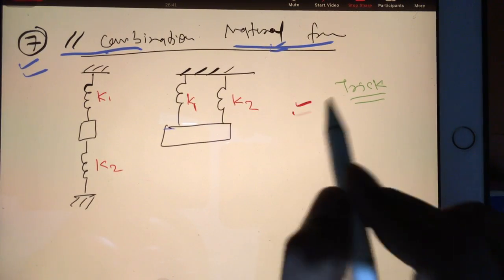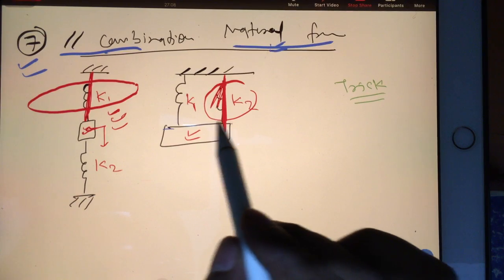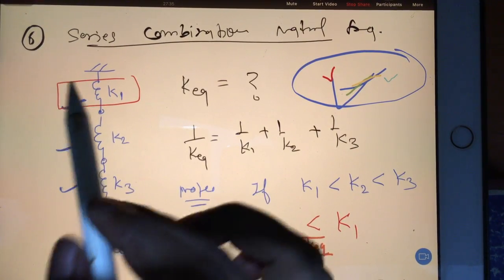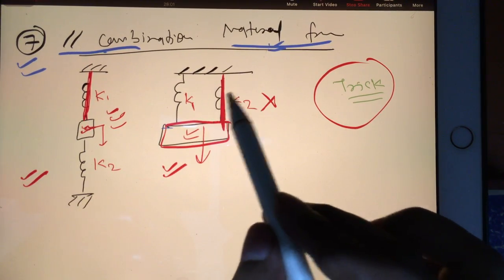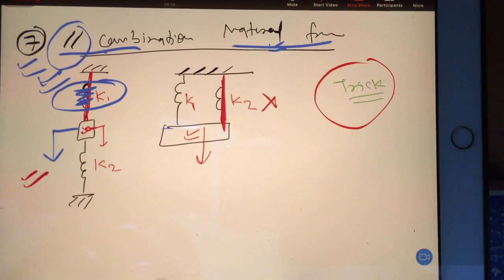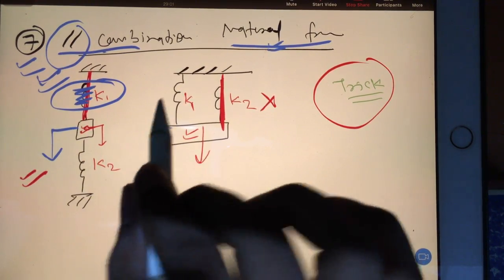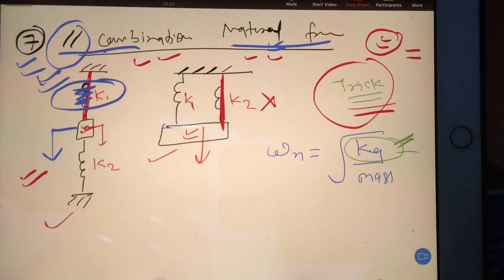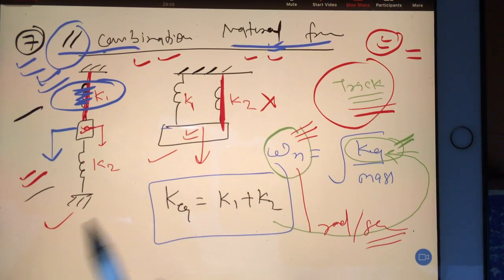natural frequency of spring combination | mechanical vibration | Aerospace Engineering GATE lectures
Subjects covered
1 - aircraft propulsion
2 - aircraft structure
3 - Aerodynamics
4 - flight mechanics
5 - rocket propulsion
6 - space dynamics
7 - engineering mathematics
8 - General aptitude
9 - english
10 - miscellaneous
11 - bridge course foundation for GATE

🟣we are the most dedicated institute for GATE AEROSPACE ENGINEERING. we provide :
1 : online coaching ( live regular class )
2 : pre recorded video lectures for complete course for those who can't attend live classes.
3 : online mock test series with topic wise, chapter wise , subject wise & full length mock papers for practice .
4 : you can purchase only mock papers , test series .
5 : you can purchase video courses ( along with free mock papers , test series )
6 : topic wise , chapter wise , subject wise , full length and revision . these many sections we have for mock papers.

🔴ignore tags below :

GATE AEROSPACE
GATE AE
aircraft propulsion
aircraft structure
aircraft stability and control
jet propulsion
rocket propulsion
aerodynamics